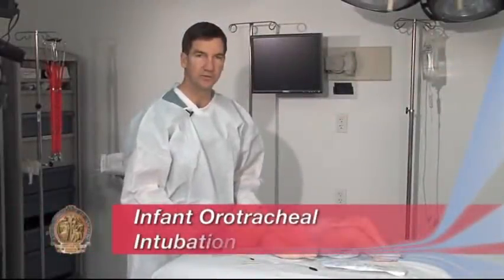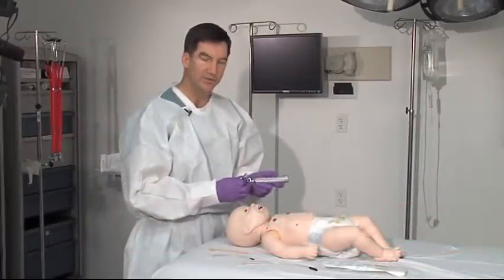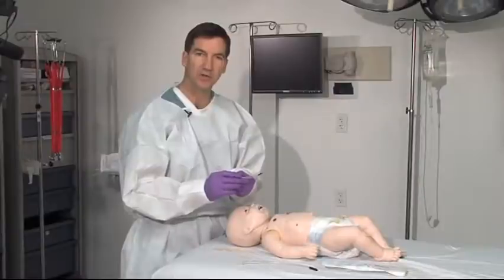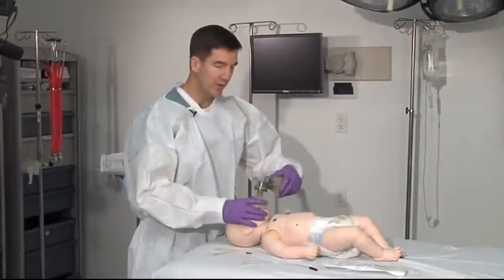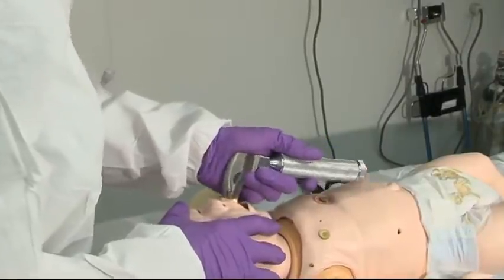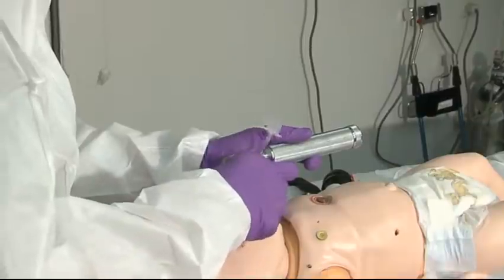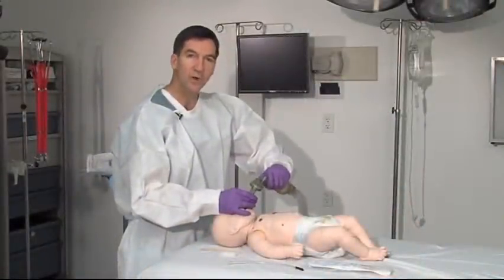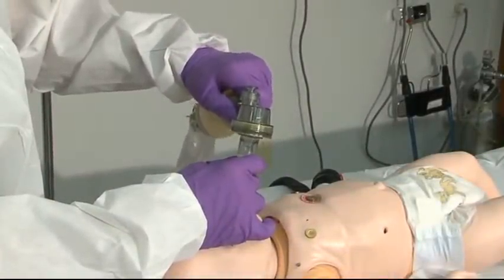Infant Orotracheal Intubation.mp4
Infant Orotracheal Intubation